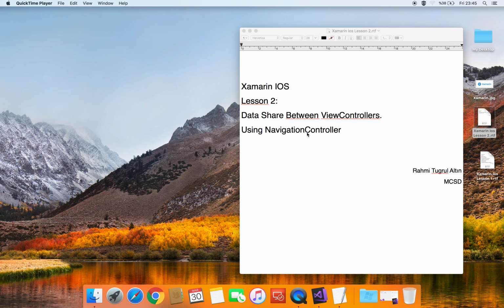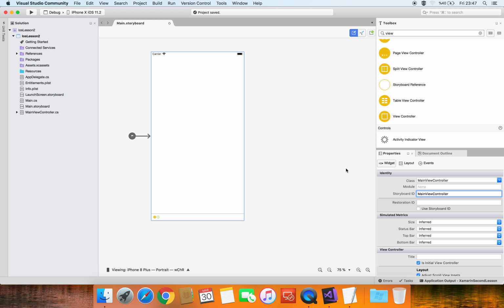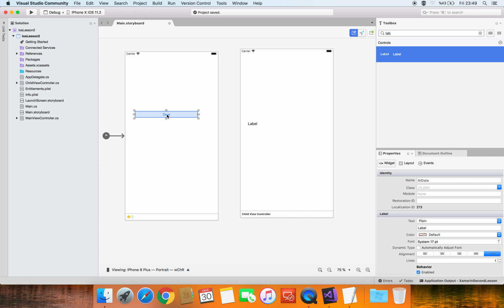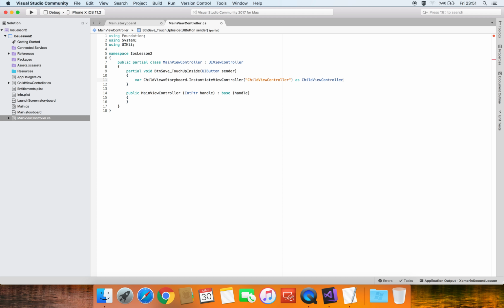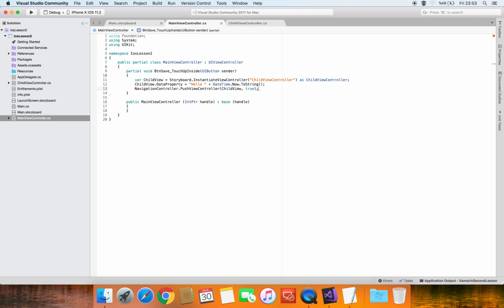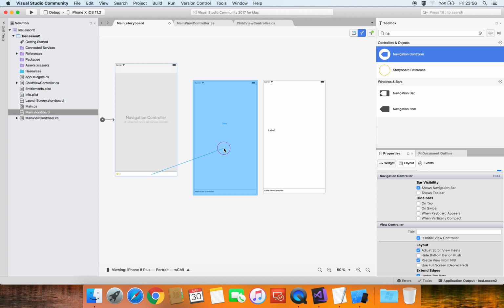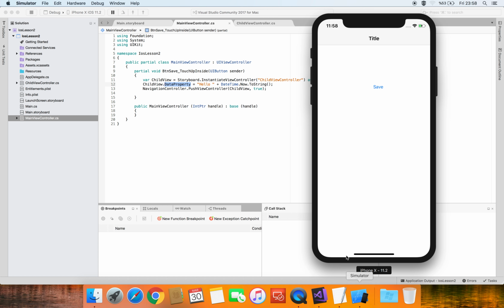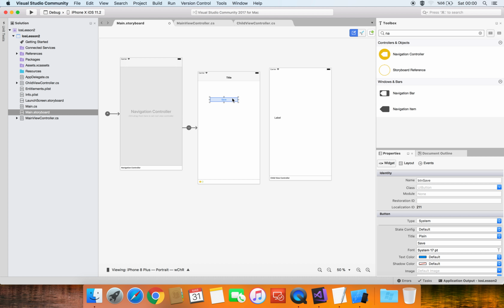Xamarin IOS Lesson - 2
Xamarin Ios Pushing data between Views.  NavigationController usage.